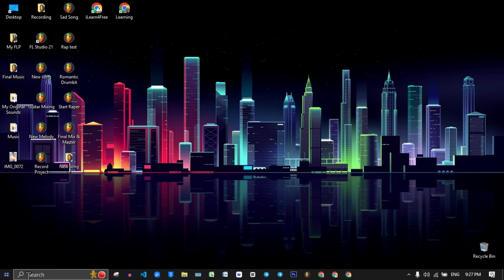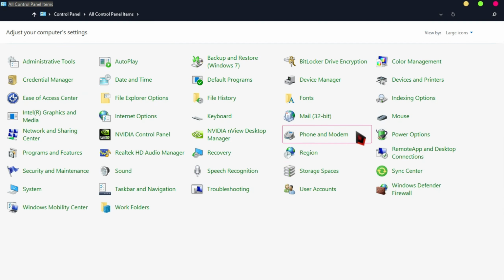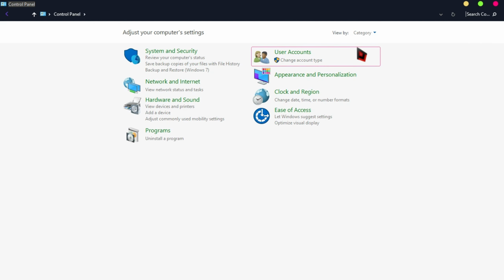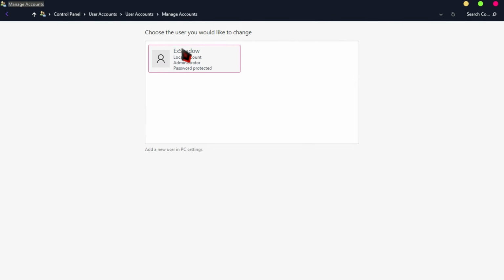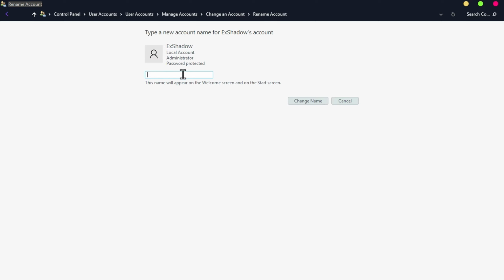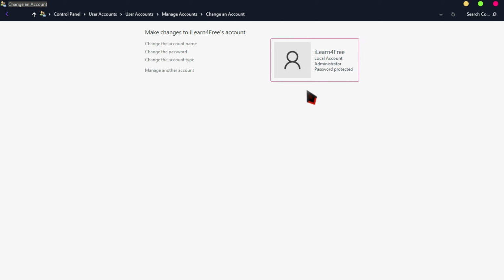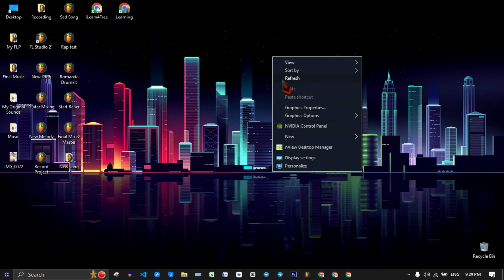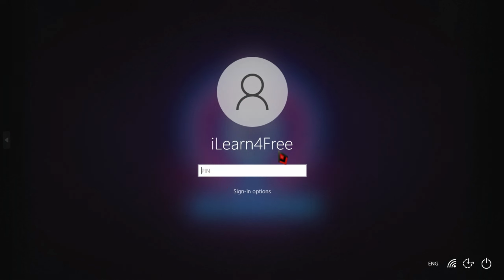Change Computer or Laptop Account Username - How to change laptop username in 2 minutes | Window 10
how to change laptop name
how to change computer name